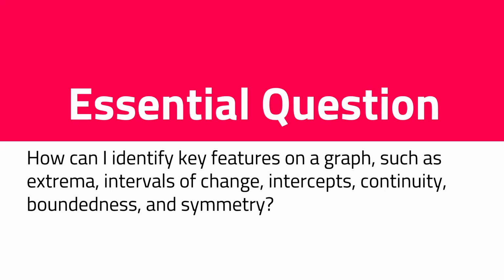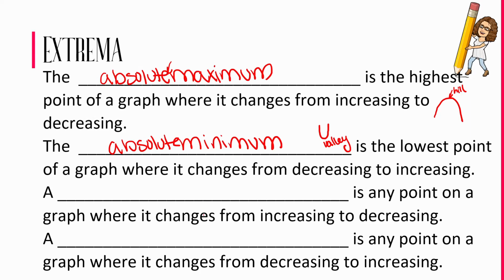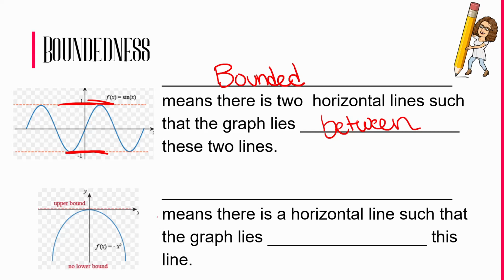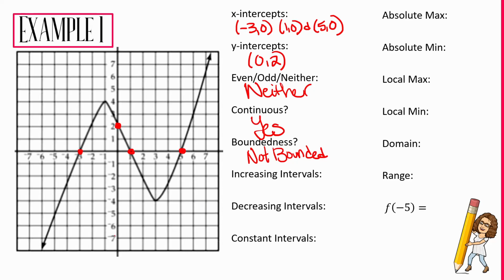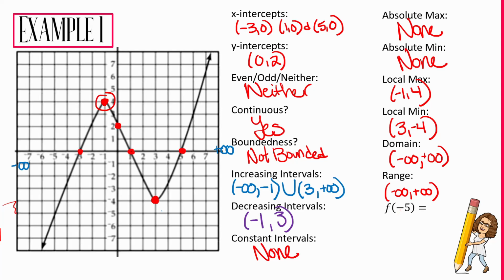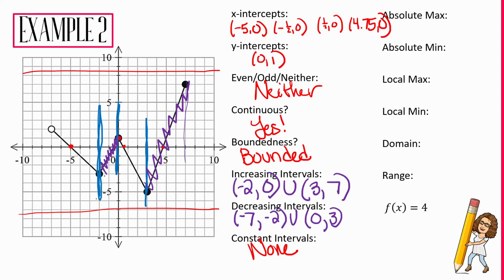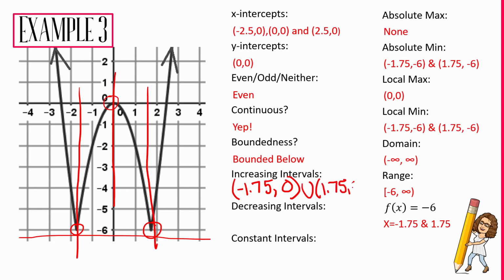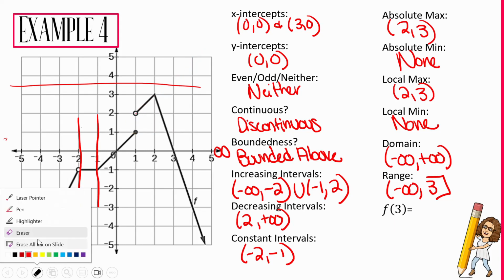Enriched Algebra II - Unit 4: Describing Graphs